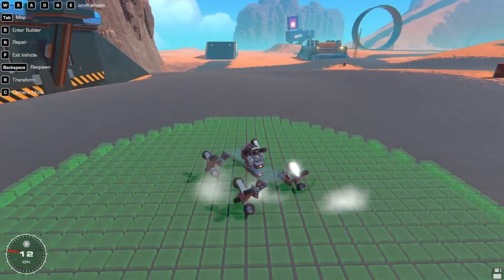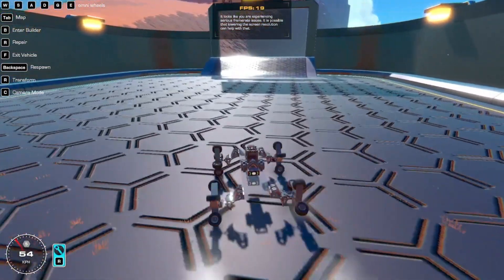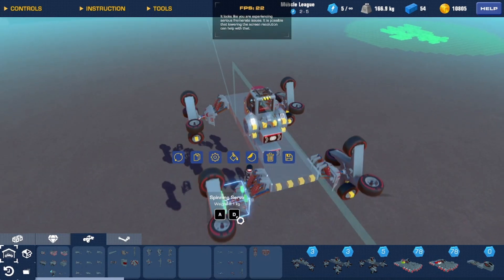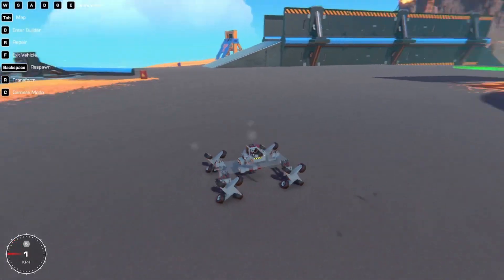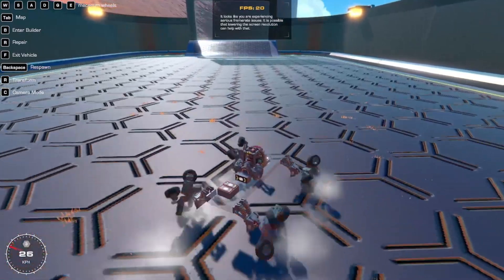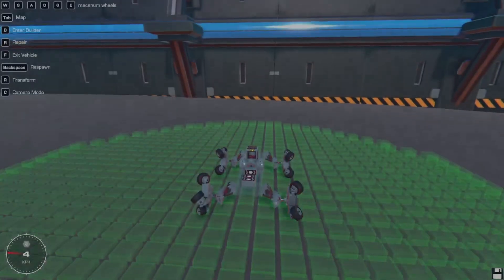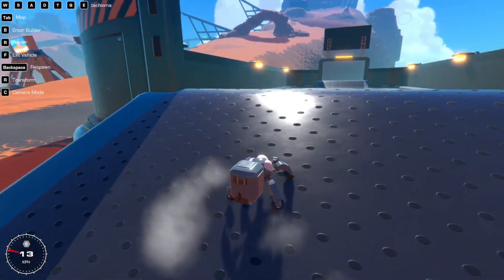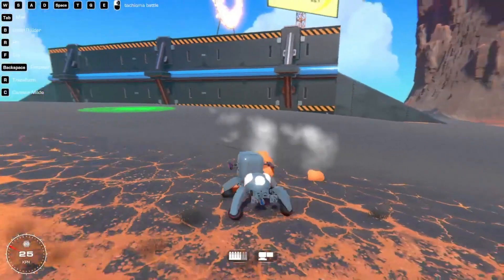Mecanum Wheels and Advanced Mobility in Trailmakers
me talking about advanced wheel configurations for 10 minutes. also I don't do research at all so don't quote me on anything said here.